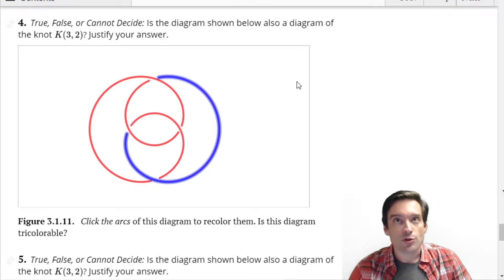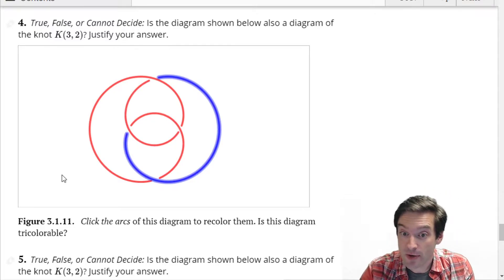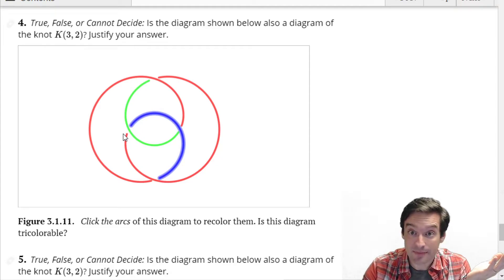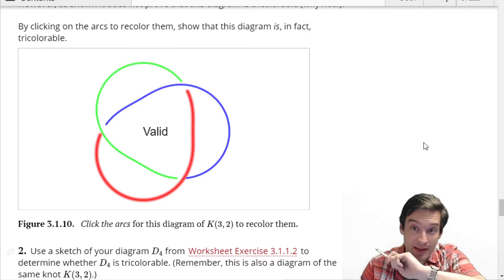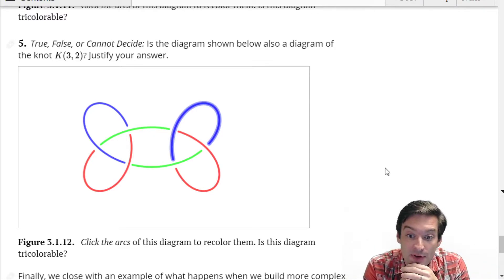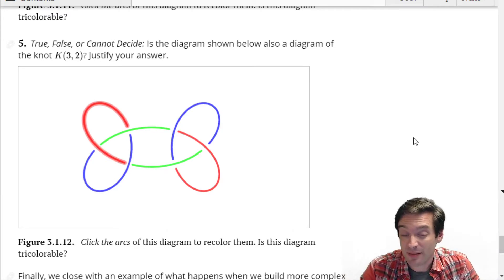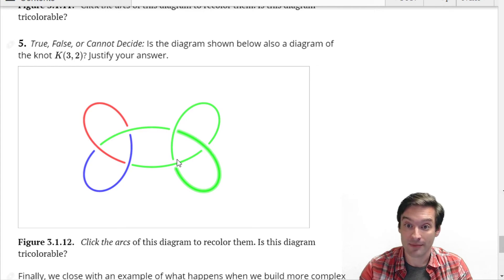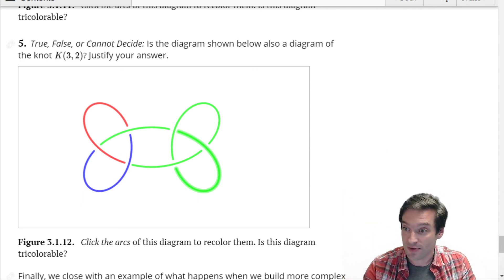596.3.1 Tricolorability Introduction